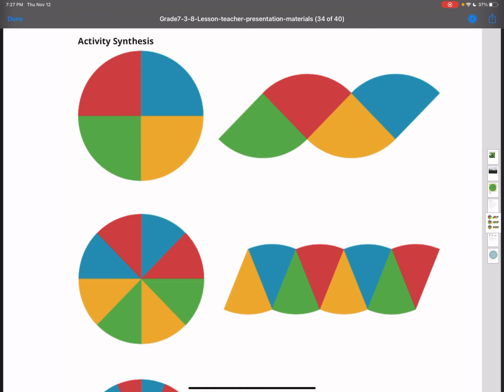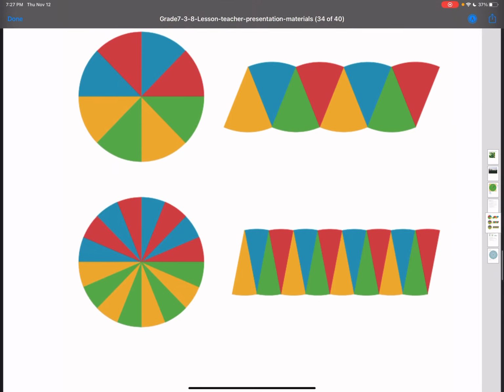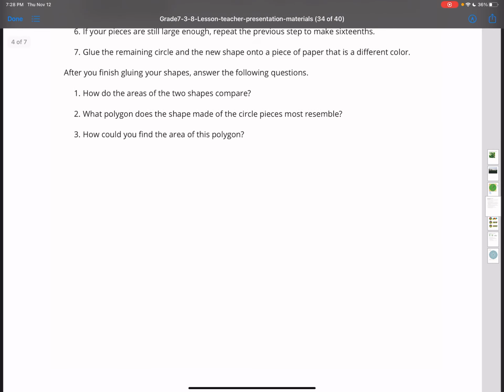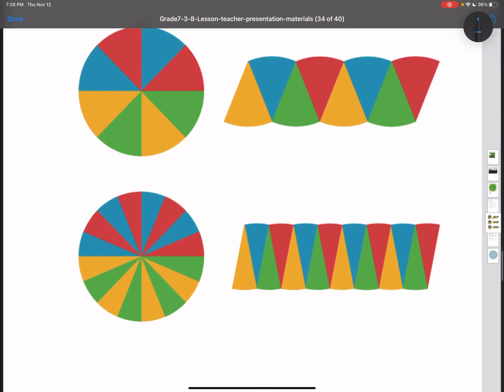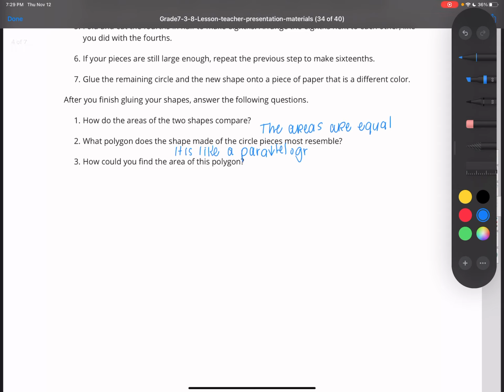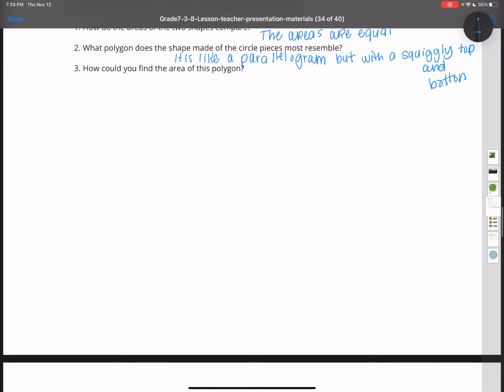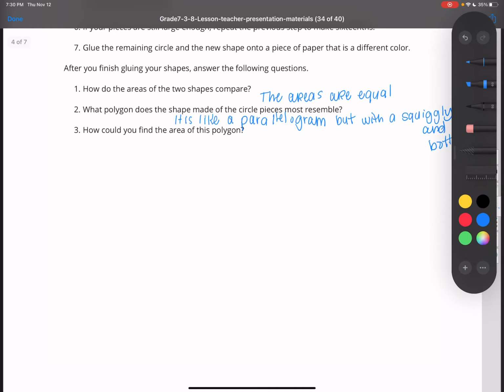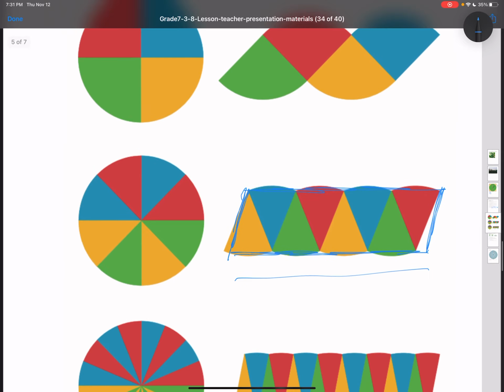November 13, 2020